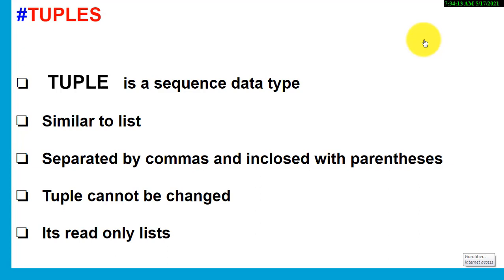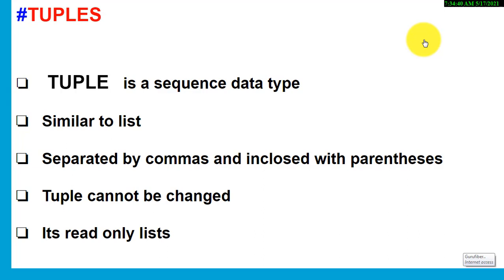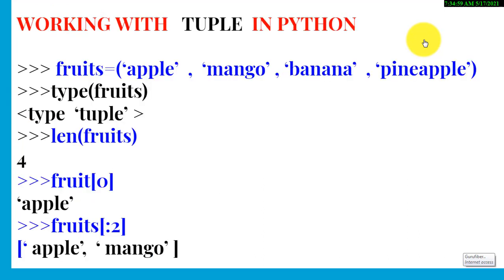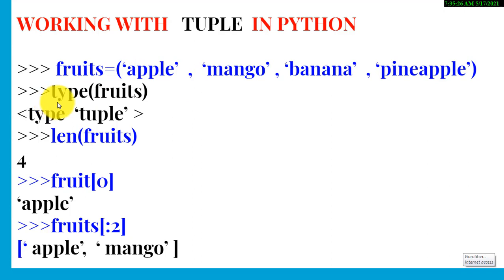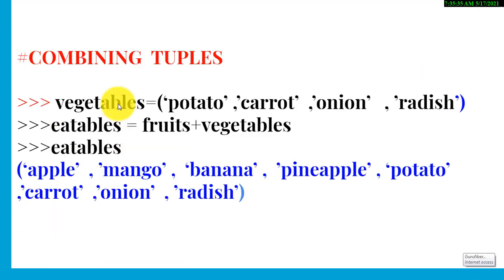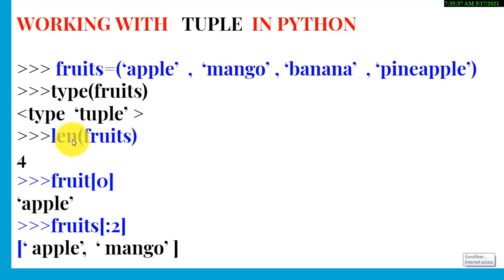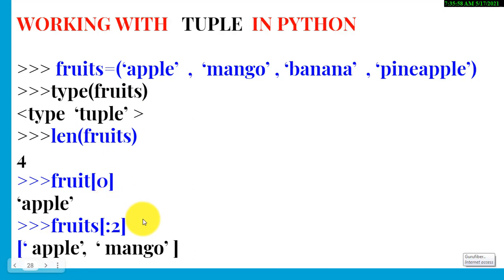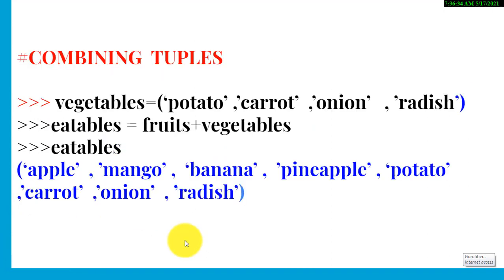IoT LOGICAL DESIGN USING PYTHON LEC 5 TUPLES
FEATURES OF TUPLES
WORKING WITH TUPLES USING PYTHON